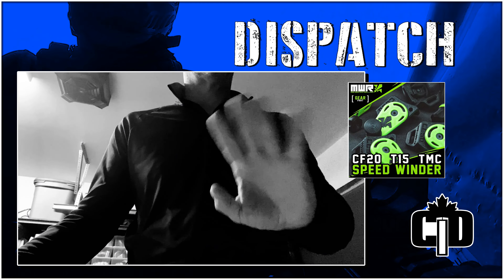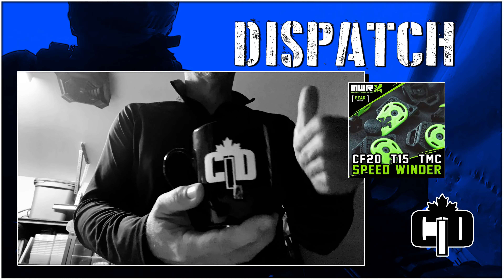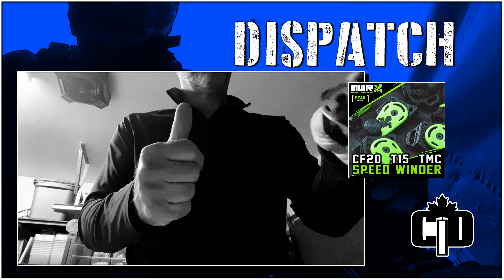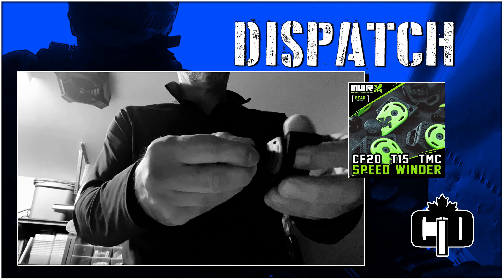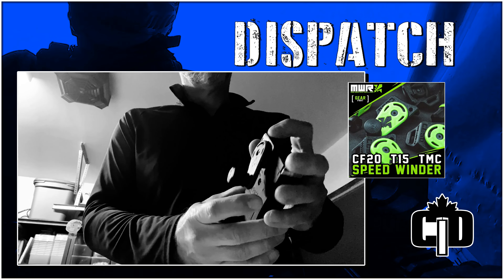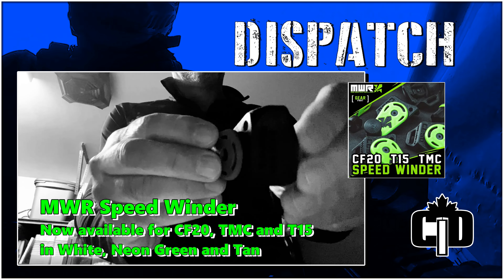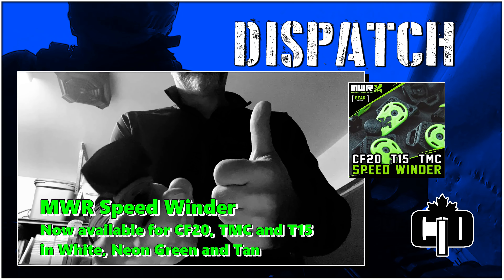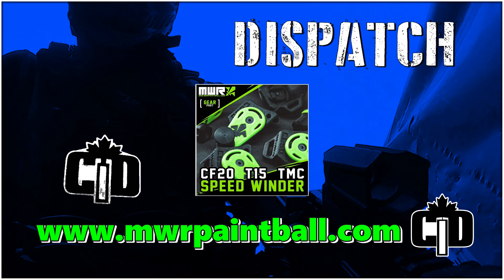PAINTBALL DISPATCH: MWR Speed Winder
Andrew looks at the MWR Speed Winder that is an essential part of a Magfed Players who reload int he middle of game action, or even just casually at the staging area

VIDEO NOTES: All the music featured in the video is original by Andrew, because he likes to burden himself and micromanage all aspects of the videos!